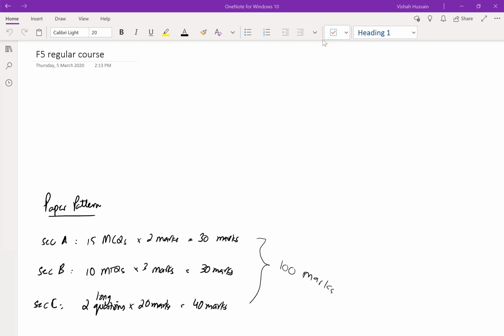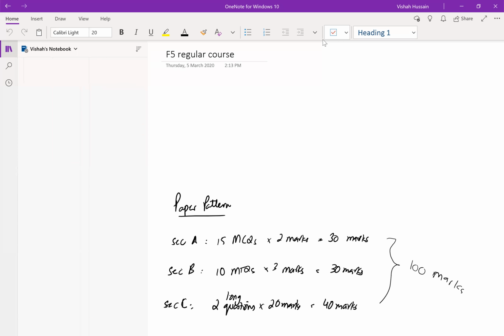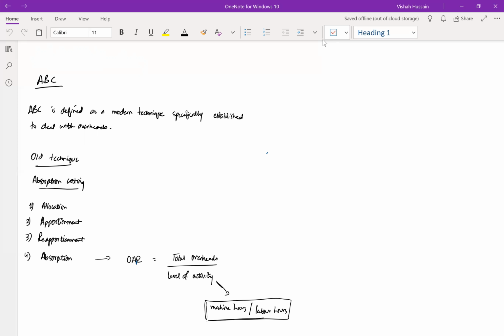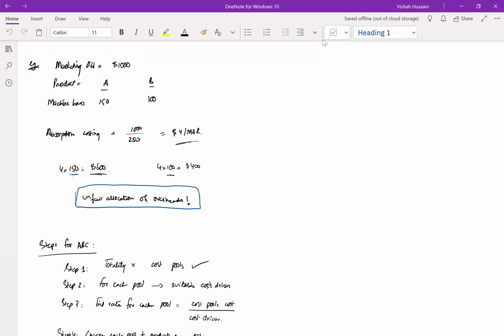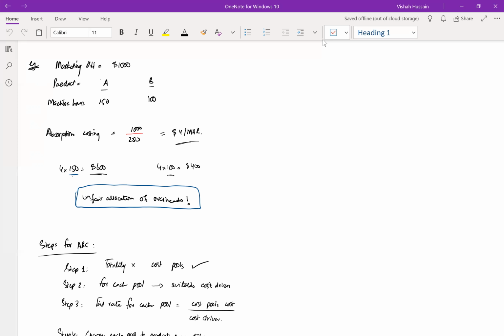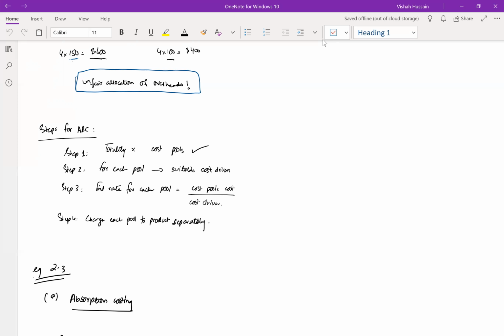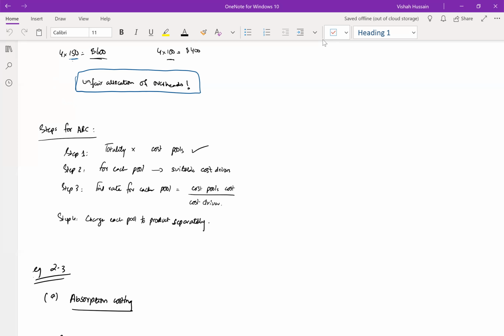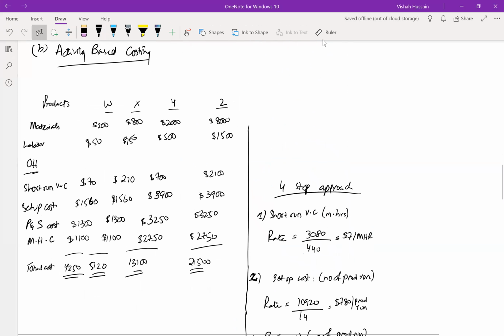F5 Performance Management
By IPRO Faculty Miss Vishah ma'am